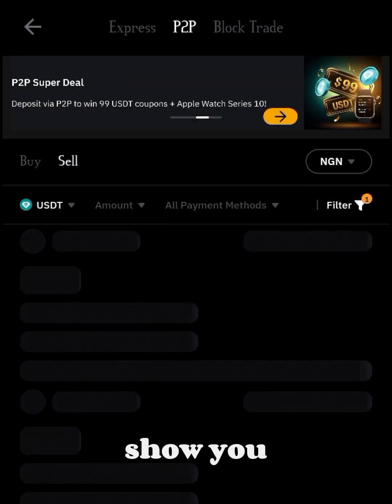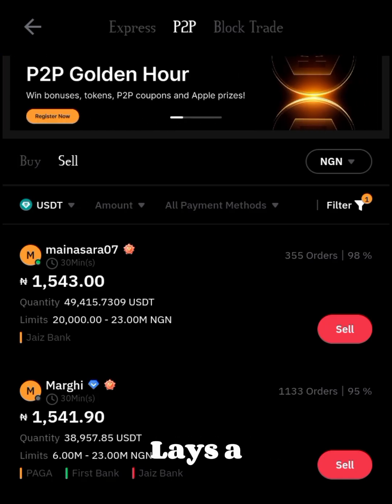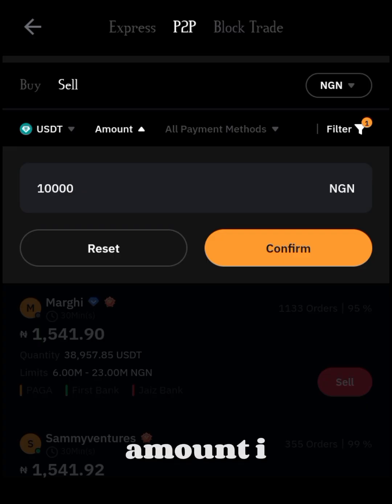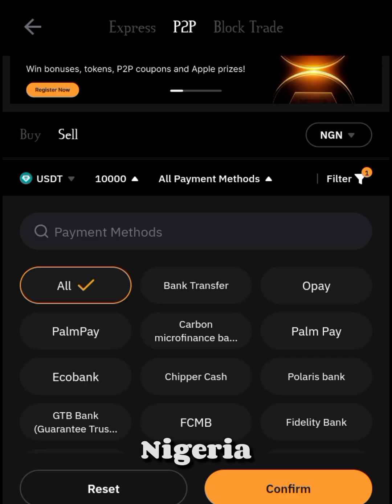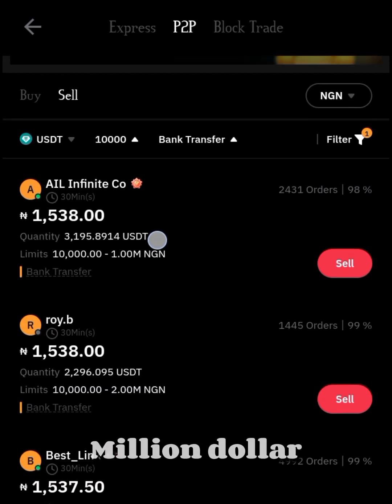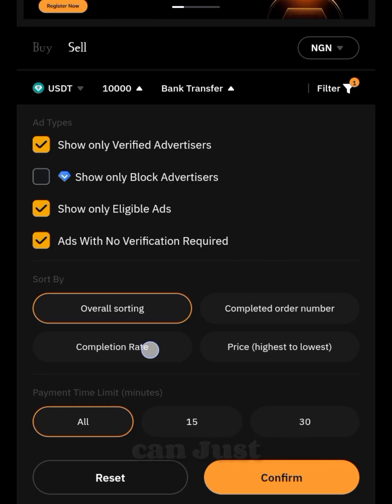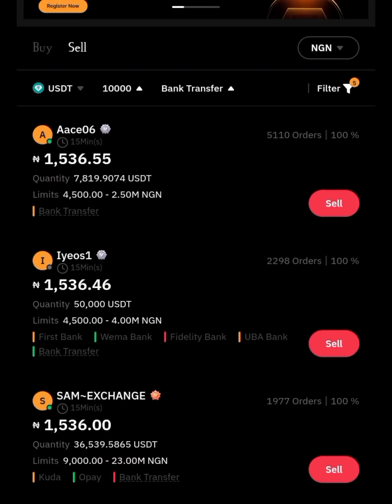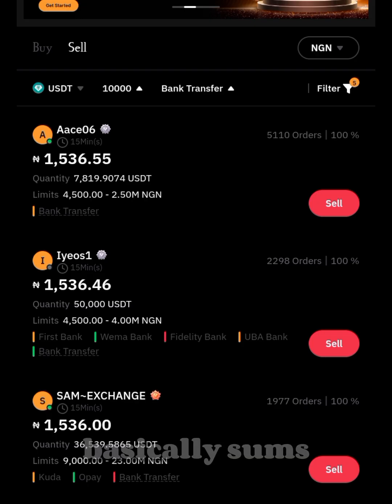HOW TO AVOID P2P TRADING SCAM (2025)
🚨 Don’t Fall for P2P Trading Scams! In this video, we reveal *5 must-know tips*to keep you safe while trading peer to peer.
From spotting scam red flags to securing your transactions, these practical steps will help you trade with confidence. Whether you’re new to crypto or an experienced trader, this guide is for you! 💪